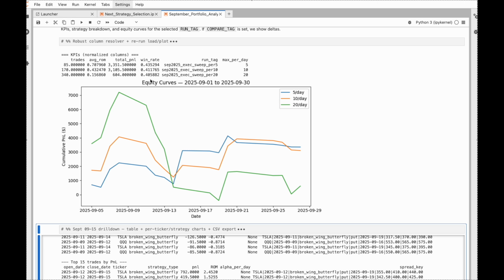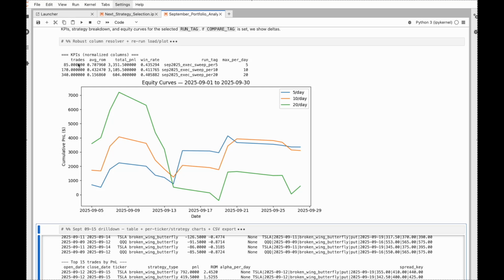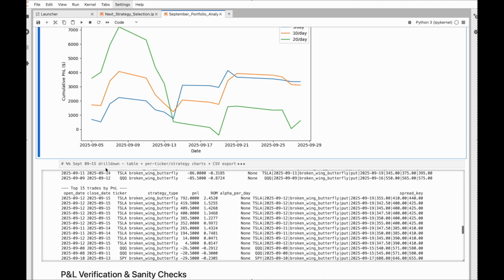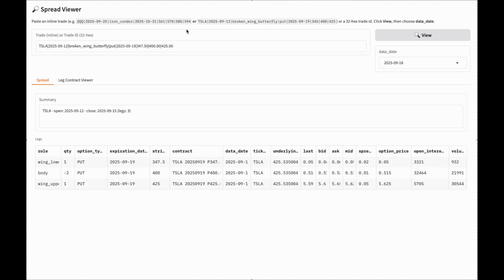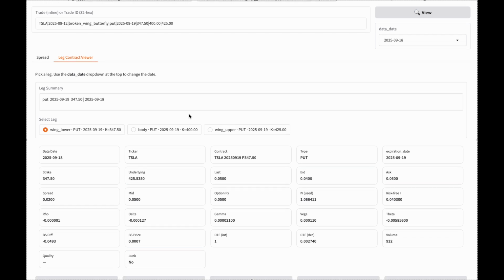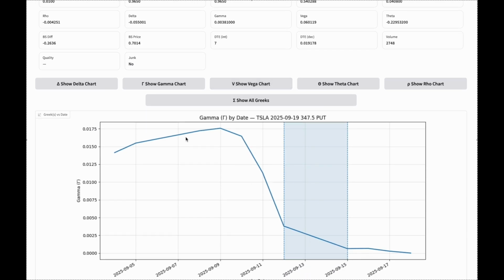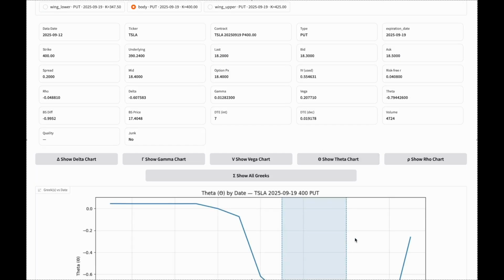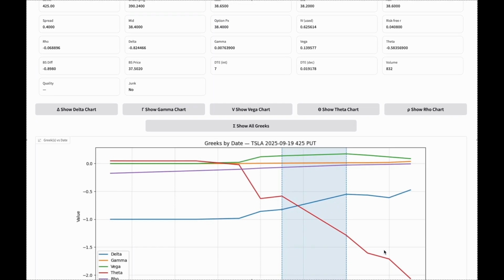Acropolis Open Source Autonomous Trader: Broken Wing Butterfly Triage.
Looking at the PnL for three portfolios managed in September we identify room for improvement regarding portfolio optimization, see how the Autonomous Trader can trade itself out of a gloomy situation and glimpse how quant analysis supports the other two pillars that, when integrated, form Acropolis.